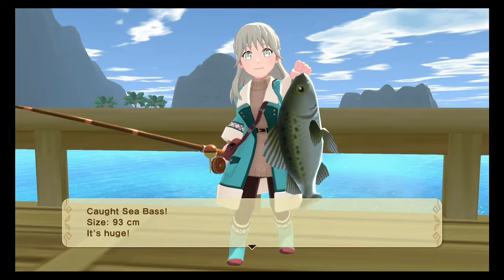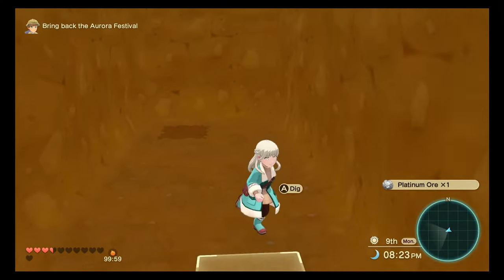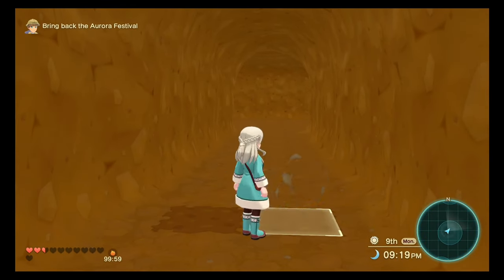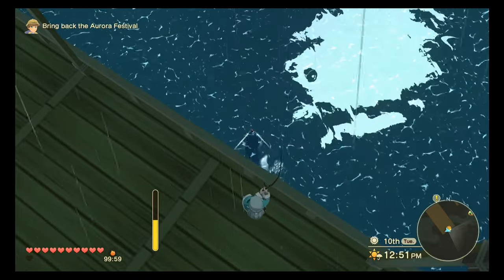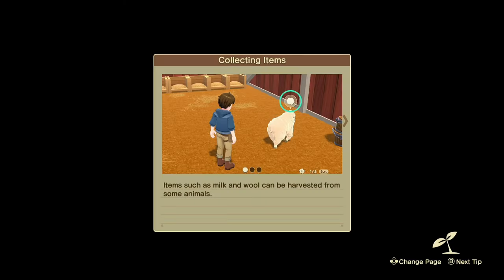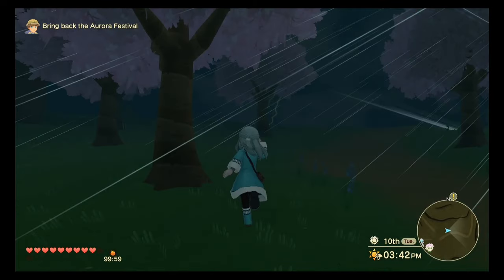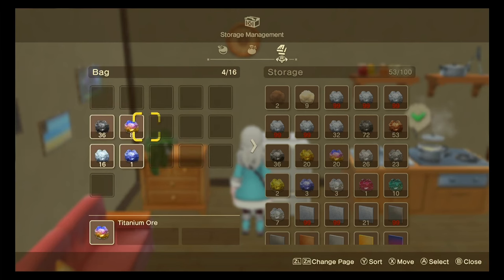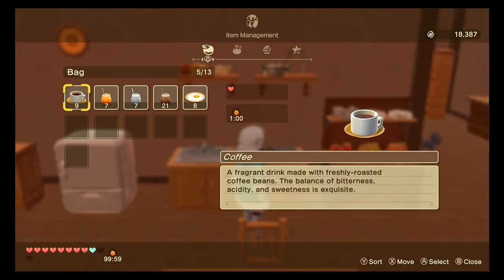Harvest Moon: Winds of Anthos 5 Beginner Tips!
I've been playing this game a ton, especially do to my illness flaring up lol. Might as well include y'all in the journey.

This is by no means what I usually post, but for clarity i'm not done with BG3, I just can't play it when my illness acts up.

Timestamps:
Intro: 0:00
Tip 1: Dowsing Rod: 1:00
Tip 2: Cooking: 2:30
Tip 3: Money Making: 4:00
Tip 4: Exploring: 5:50
Tip 5: Do the story!: 7:50